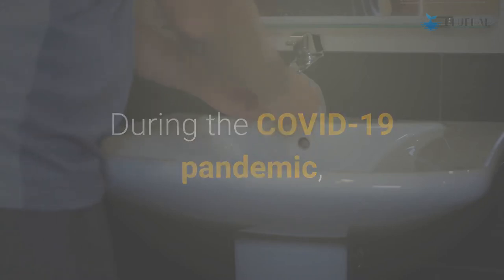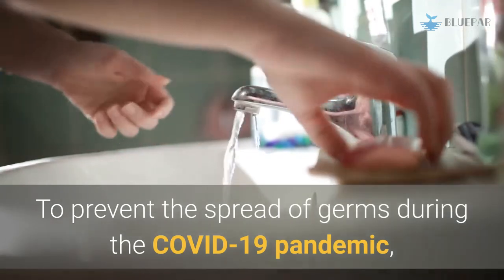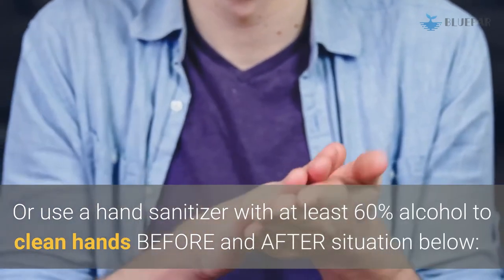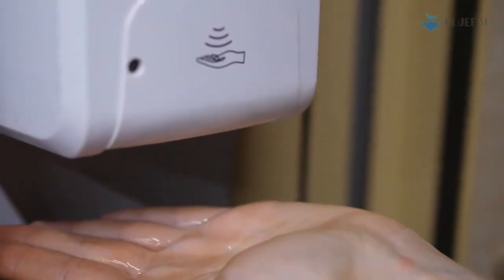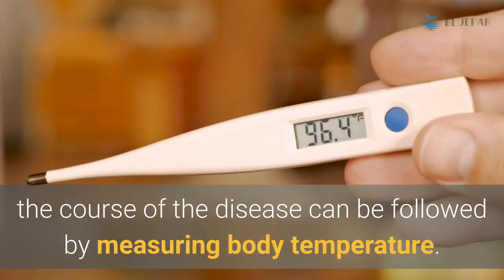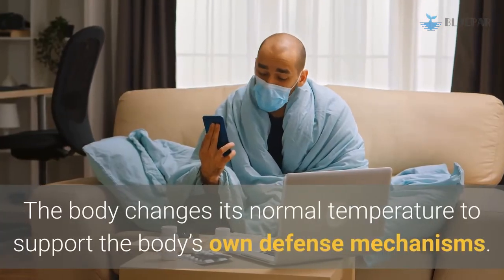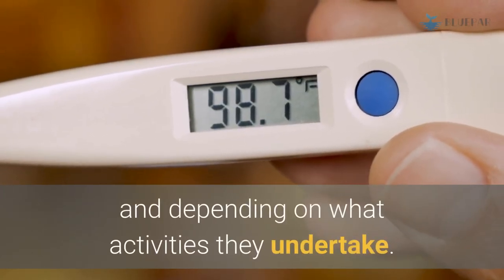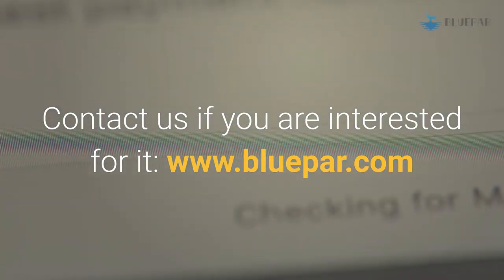During Covid-19, why do we need automatic soap dispenser with thermometer?Dispenser With Temperature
You can learn more about dispenser with temperature

Our video is showing dispenser with temperature subject information but we try to cover the following subjects:
-k9 automatic temperature
-automatic soap dispenser temperature
-touchless temperature measurement soap dispenser

On Google you can find a lot of details about 'dispenser with temperature' however let's be honest ... A video is worth thousands of words, and also it's simpler to get the information that you searched after. That's why we produced this video regarding dispenser with temperature keyword and also 'k9 automatic temperature'
Dispenser with temperature subject is showcased in numerous video clips, yet we tried to provide you the most effective info in a concise and also easy to understand video.

What do you believe? Wish to find out more about us and what we need to use? We are looking forward to speaking with you today!

Now that you have viewed our YouTube vid regarding dispenser with temperature did it helped?